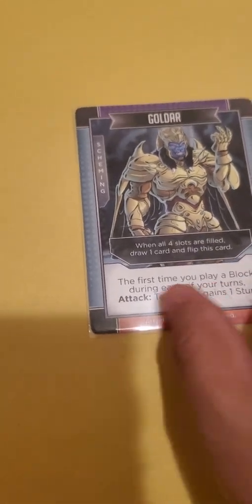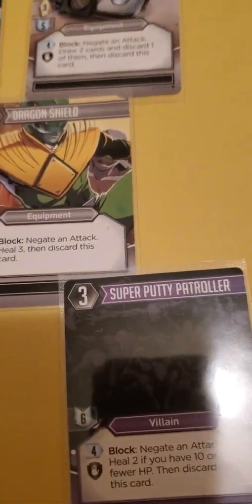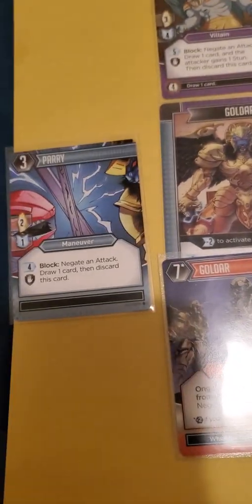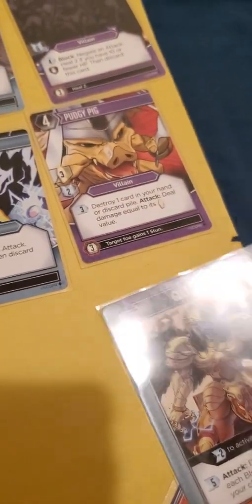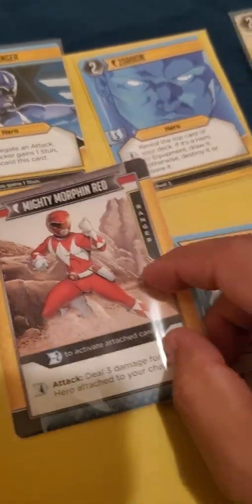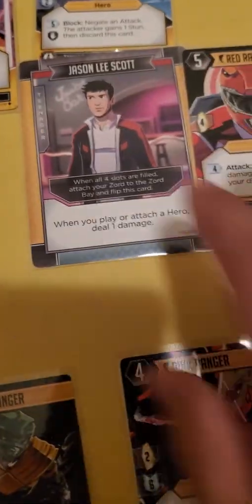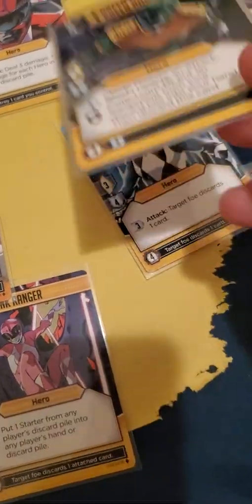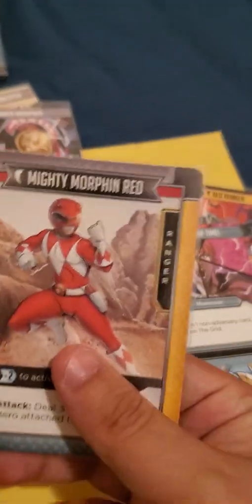Power Rangers Deck-Building Game: Goldar and MM Red Ranger